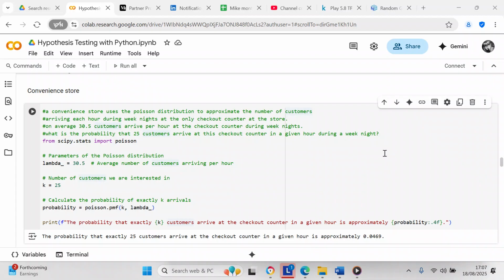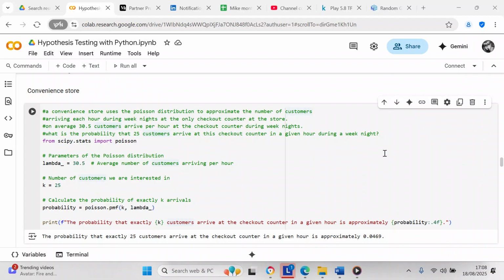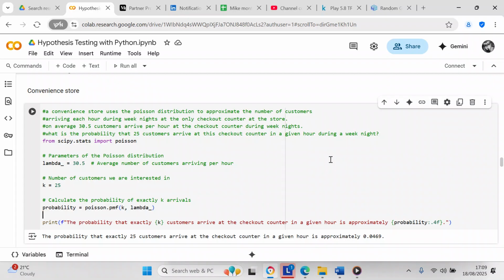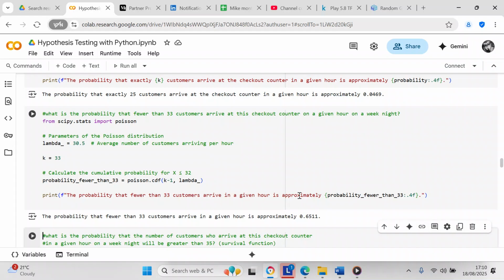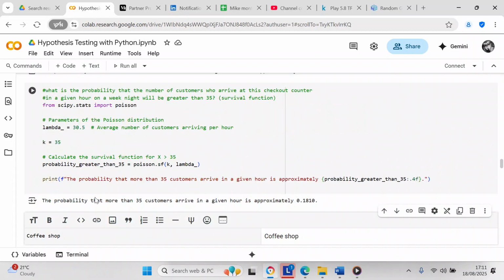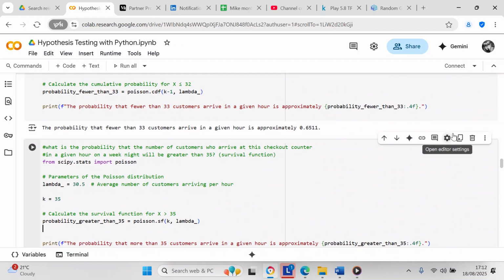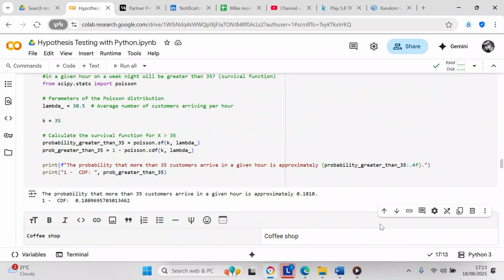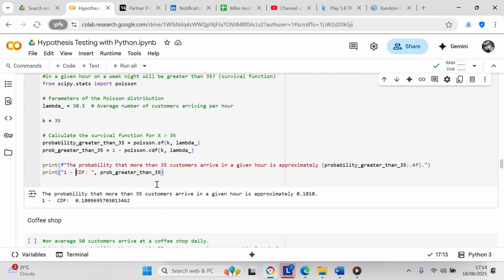Use the Poisson distribution to calculate how many customers will come to a checkout counter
In this video I will use a Poisson distribution created in Python's scientific library, scipy, to calculate how many customers will come to the checkout of a convenience store.